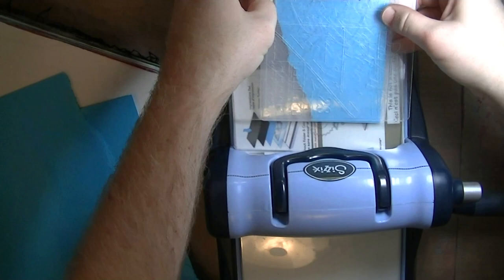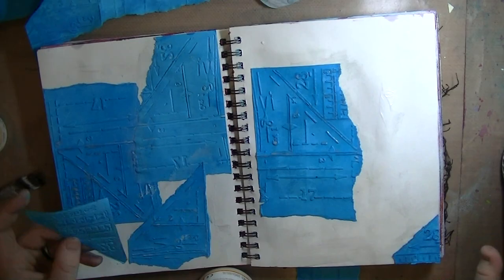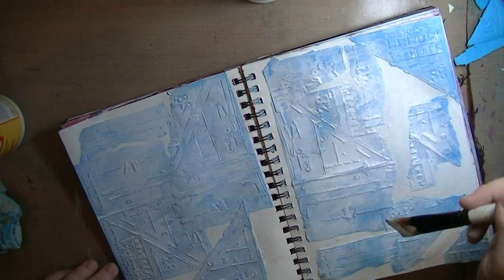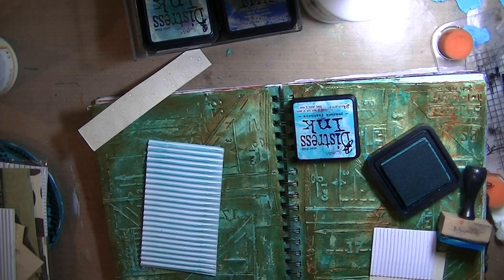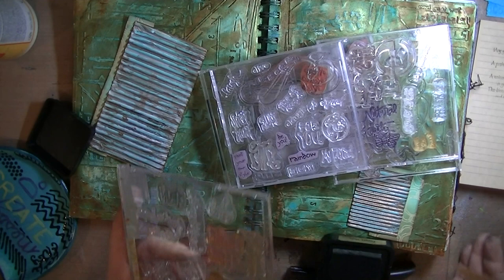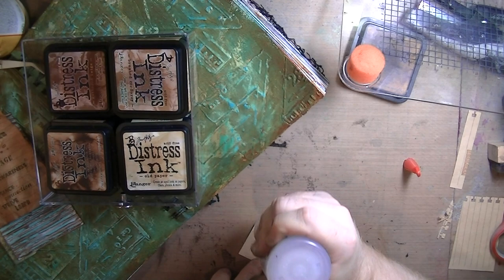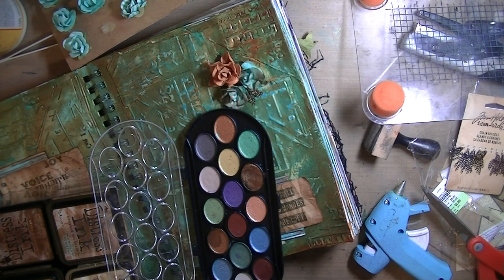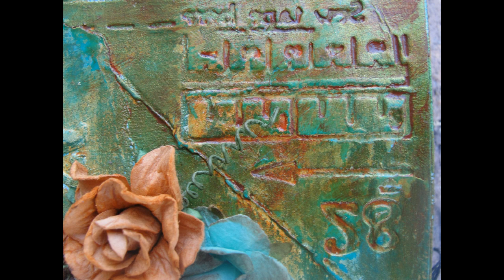Art Journal Page-Vintage by Imperfect Impulses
The ABC's of Art Journaling are over, but my art journaling days are FAR from over! On this page, I used some Tim Holtz embossing folders (from a friend-THANK YOU, ELIZABETH!), Stiffen Stuff, Acrylic Paint, and various embellishments.

Aaron Stephen
Imperfect Impulses
ImperfectImpulses